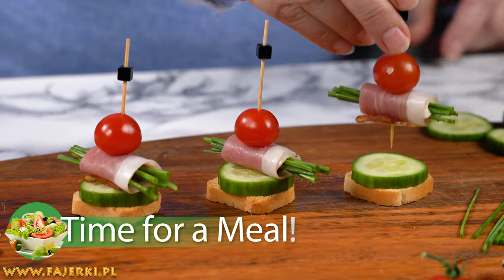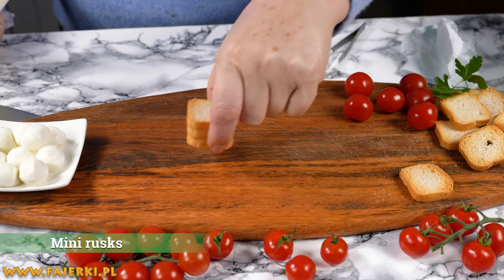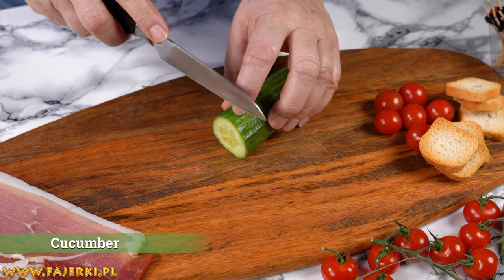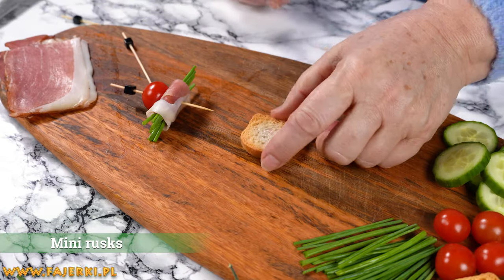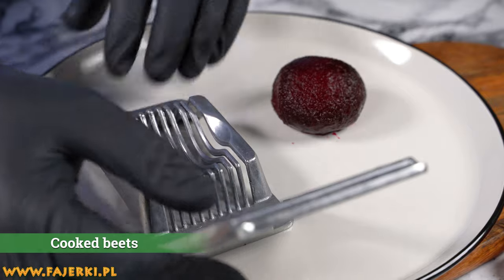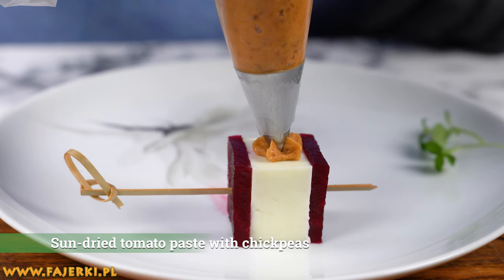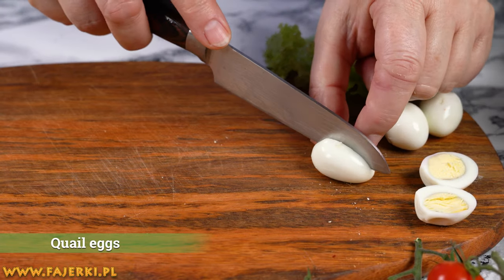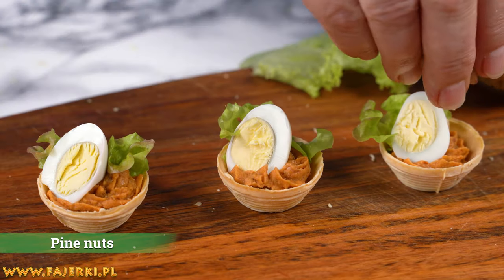Easy, quick and very delicious party snacks recipe! Cheese in tomatoes, black forest ham with chives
These snacks are super easy to make, which is another reason I love them! They can be prepared for a party without too many complicated steps.
For party lovers, there is no better way to increase the pomp and excitement of an event than by adding a variety of homemade party snacks that people can find not only delicious but also fresh and healthy.

My videos are available in many languages. Click the [🇨🇨] icon in the upper right corner of the video and the three dots in the upper right corner to activate subtitles in your language.

00:00 Intro

00:18 Cheese balls in tomato on a cracker
– mini rusks
- cream cheese
- Cherry tomatoes
– mini mozzarella
Cut a tomato, place a ball of mozzarella inside and place it on a cracker. Squeeze small dollops of cream cheese around the tomato.

01:04 Black Forest ham with chives on crackers
– Black Forest ham
- chives
- cucumber
- Cherry tomatoes
– pickers
Cut the Black Forest ham in half, the chives into longer pieces, and the cucumber into slices.
Place a slice of cucumber on the biscuit, fold the ham in half and place a few chives so that the ends stick out of the ham and roll up like a roulade. Place the tomato on the picker, the rolled ham and place it on the cucumber.

02:03 Beetroots cooked with mozzarella cheese
– a few boiled beets
– mozzarella cheese in a block (you can use other cheese, e.g. feta or blue cheese)
– dried tomato paste with chickpeas
– green herbs for decoration
– pickers
Cut the beets into slices, the cheese also into slices, but twice as thick as the beets. Place a beetroot slice, a cheese slice and another beetroot slice, fasten with a picker and place horizontally. Put half a teaspoon of basil pesto on the cheese and decorate with herbs.

03:26 Mini tartlets with dried tomato paste
– mini tartlets
– dried tomato and chickpea paste
– hard-boiled quail eggs
- lettuce
- Pine nuts
Put a piece of lettuce into each mini tartlet, fill with dried tomato and chickpea paste, place half a quail egg, and sprinkle with pine nuts.

If you like what we do and want to contribute, you can support us financially and thus enable us to continue making recipes 🥰